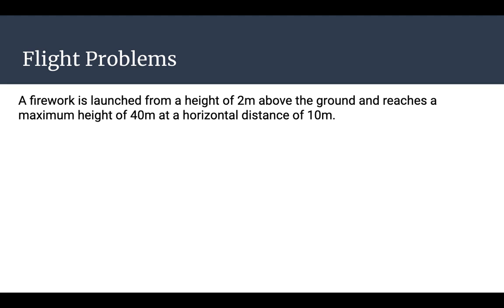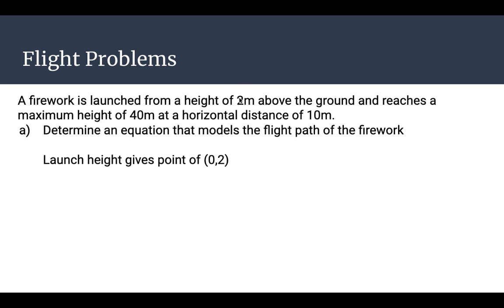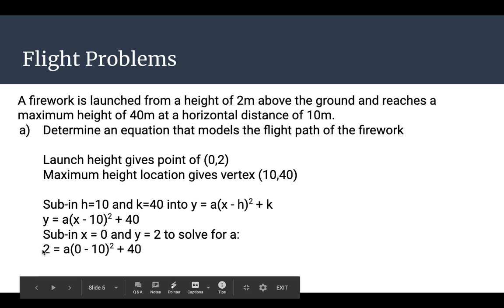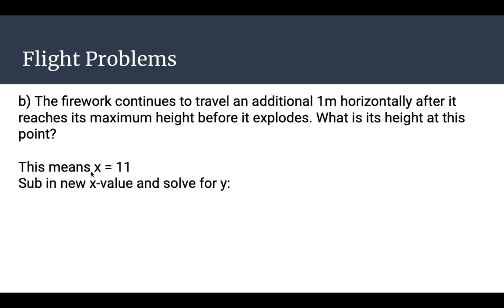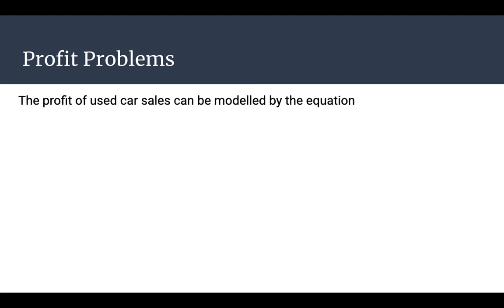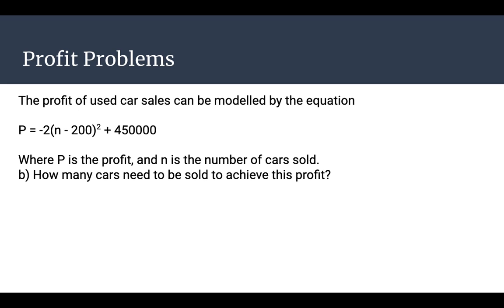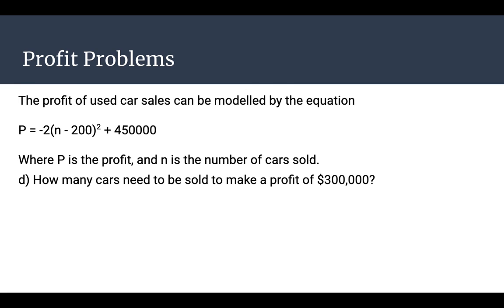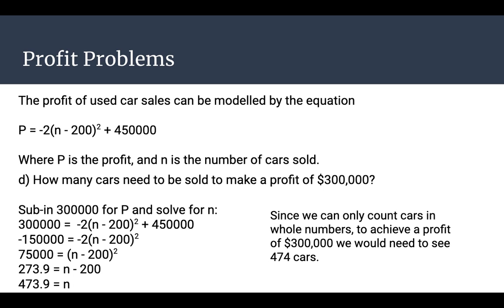5.6 (More) Quadratic Applications